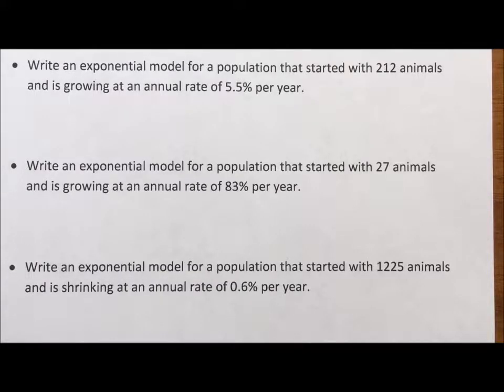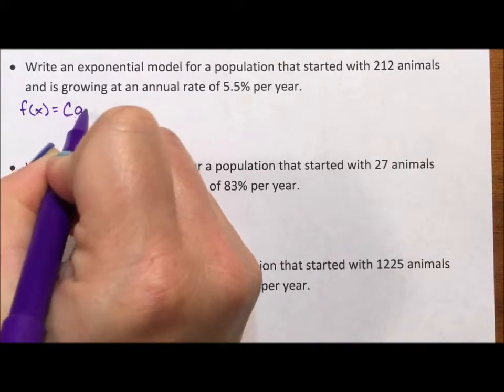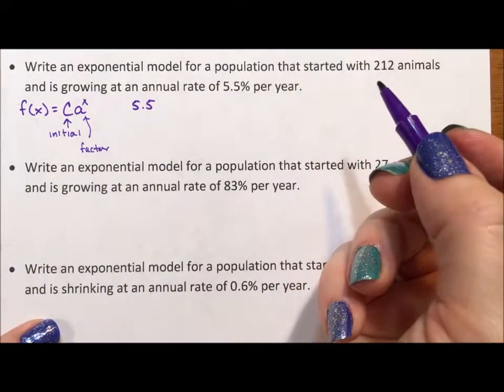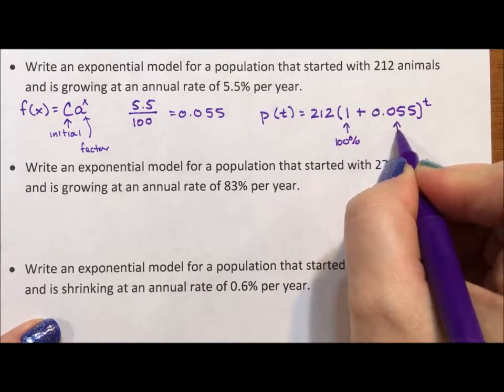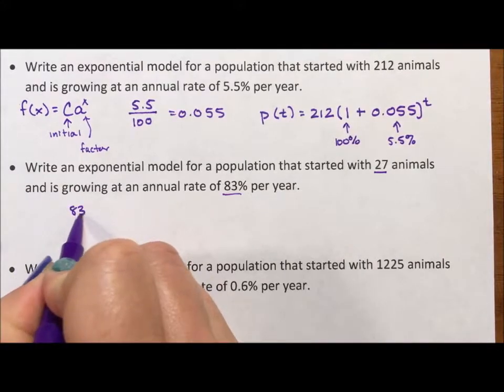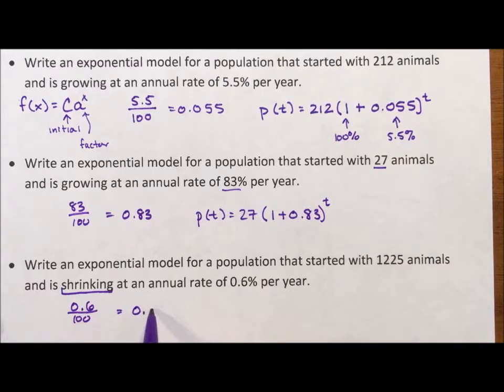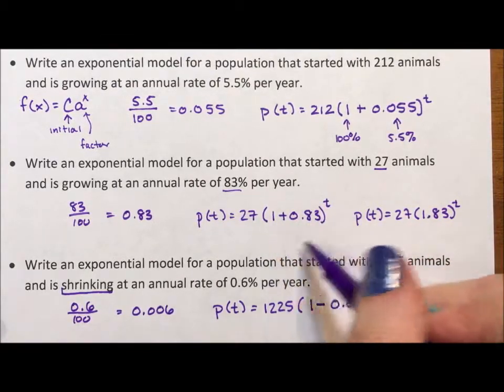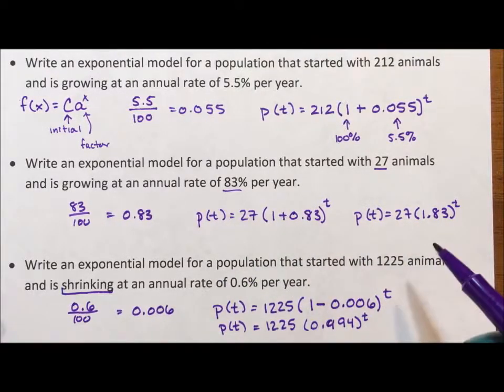Exponential Functions - Growth and Decay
This video takes 3 basic situations and creates the growth or decay function to model the situation. The parts of an exponential function are discussed.